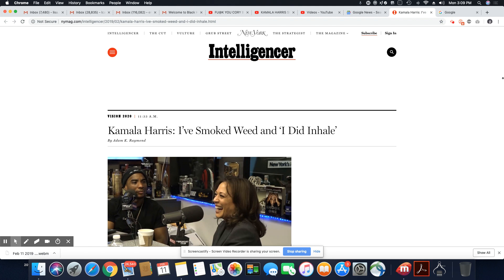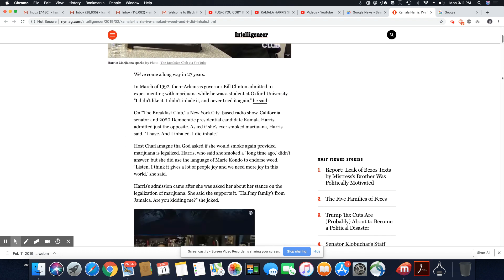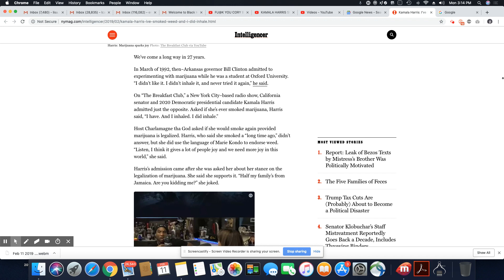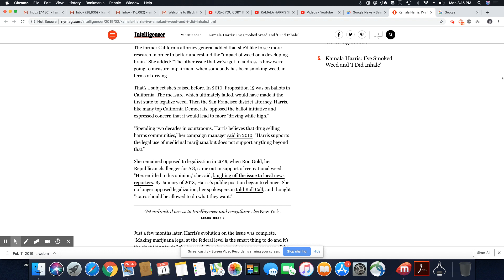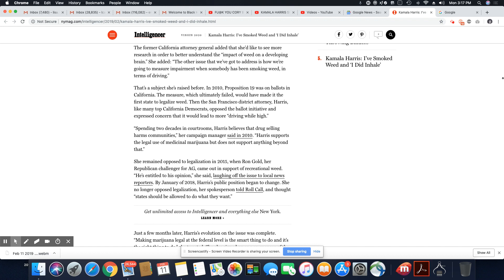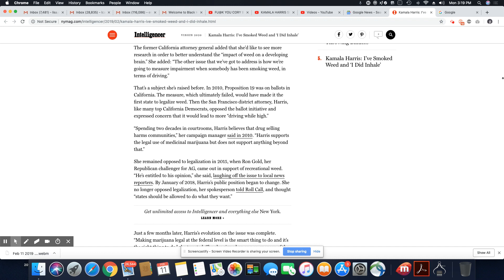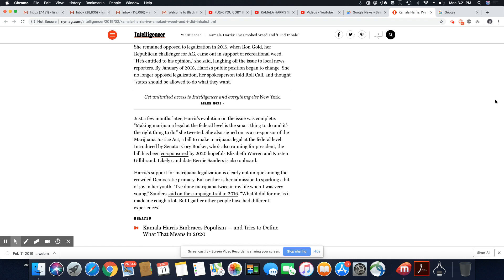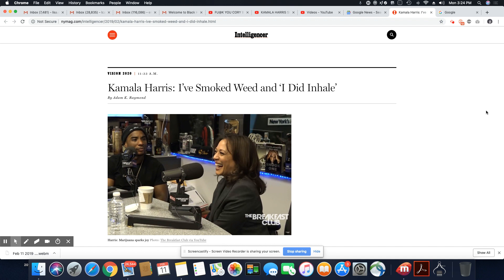Kamala Harris Tells The Black Community She Smoked Weed